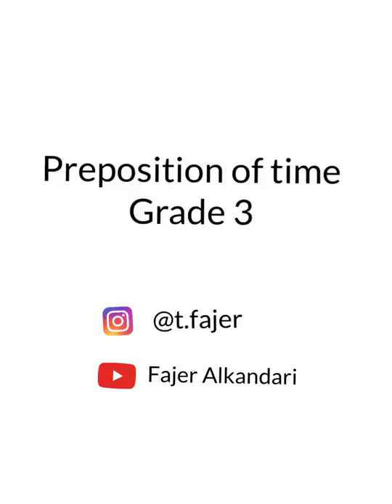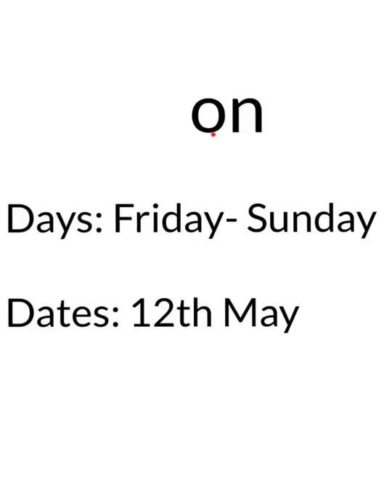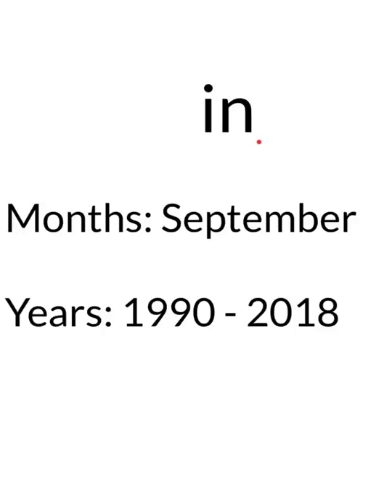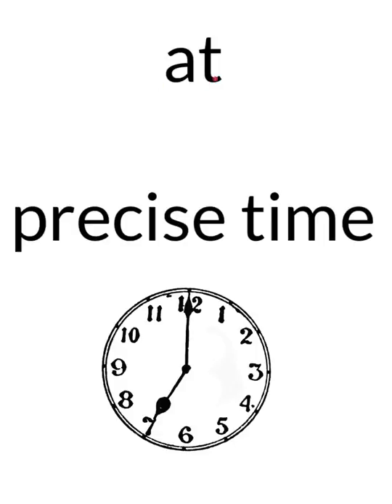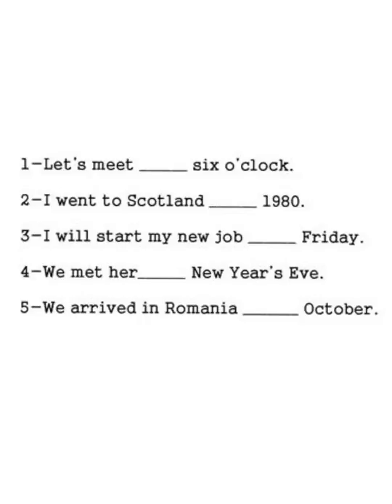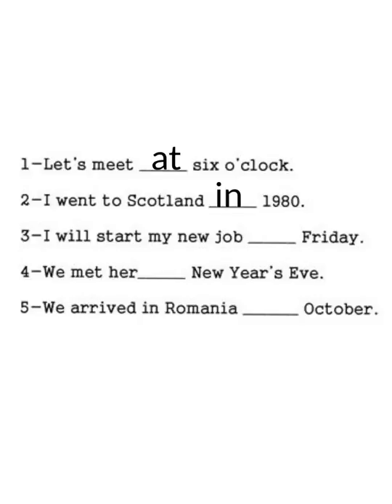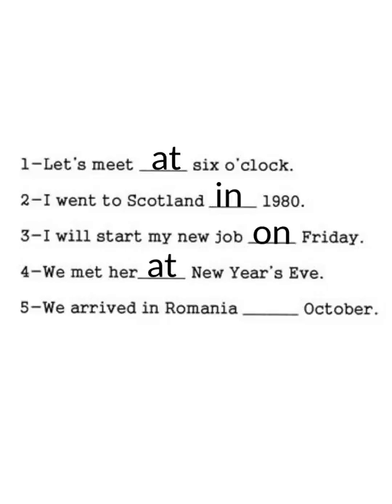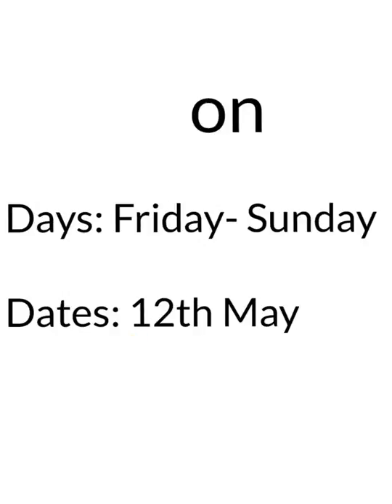Preposition of time ضمائر الوقت